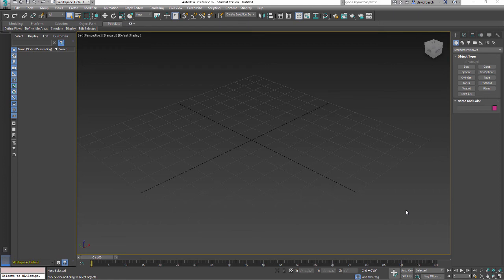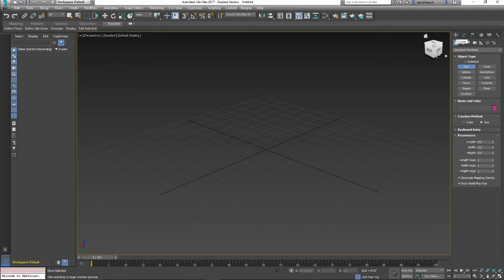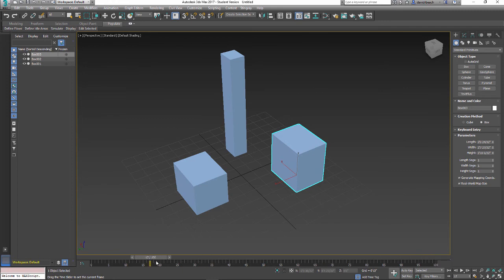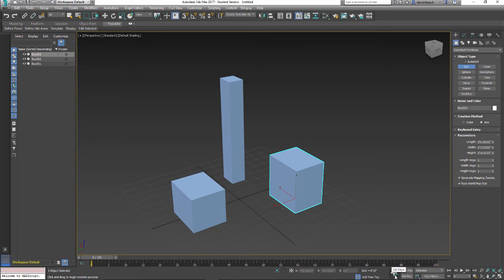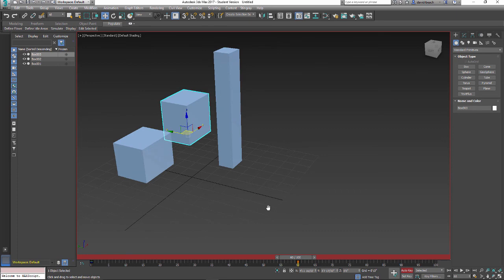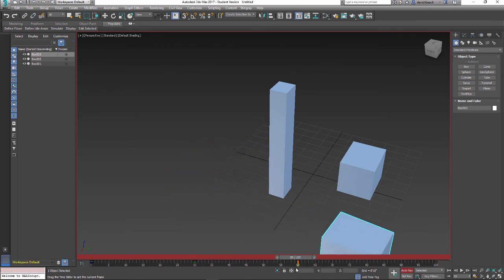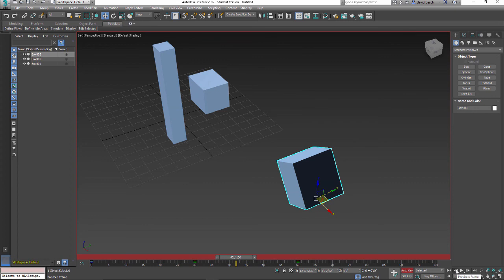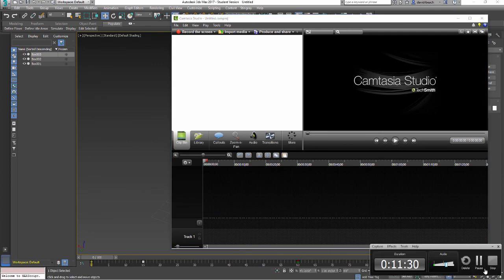3ds Max Animation Introduction (1 of 3)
Introduction to basic animation concepts in Max 1 of 3